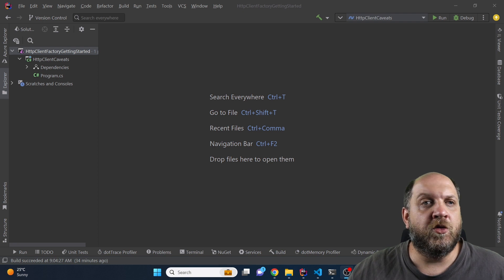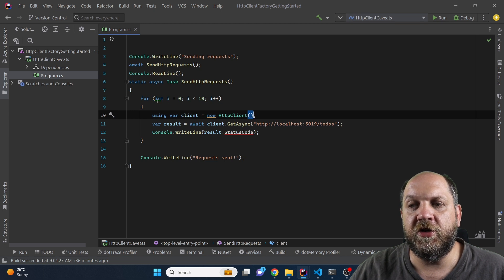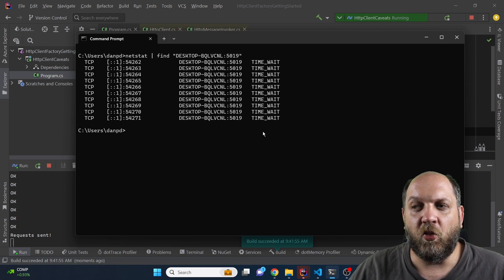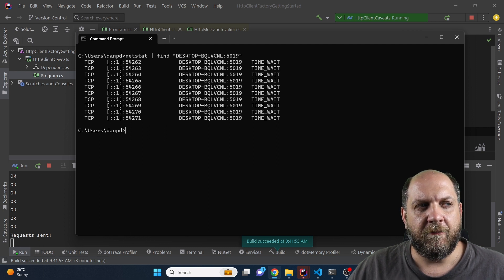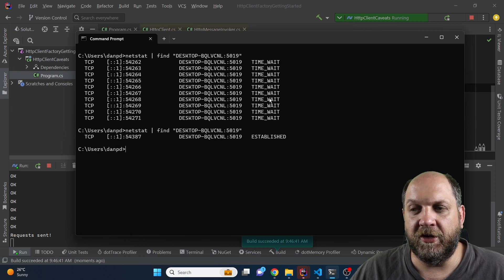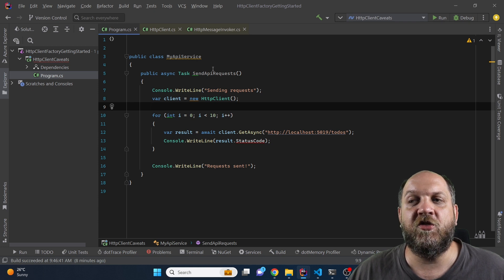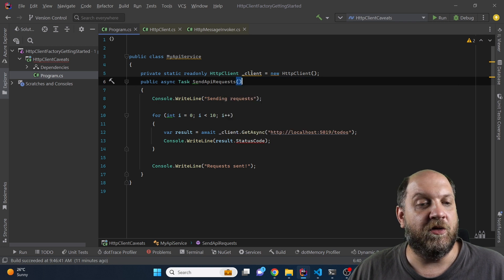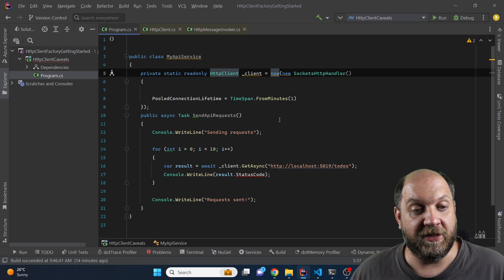You Are Using HttpClient Wrong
You are probably using the HttpClient wrong in .Net/C#. Why? Well, because the HttpClient implements IDIsposable and we tend to stick to the rule that we should wrap in a using everything that implements IDisposable.Well, that's not true in case of the HttpClient. Wrapping it in a using might even break your app. In this video I show you exactly why this happens and how we can fix it!

Content:
1. Intro: 00:00
2. Typical HttpClient use: 01:01
3. Socket exhaustion: 02:07
4. Solving the problem: 04:07
5. HttpClient in service classes: 04:55
6. It's always DNS! 07:01